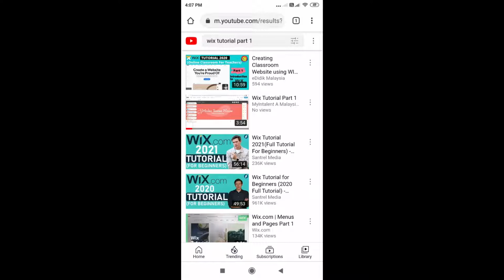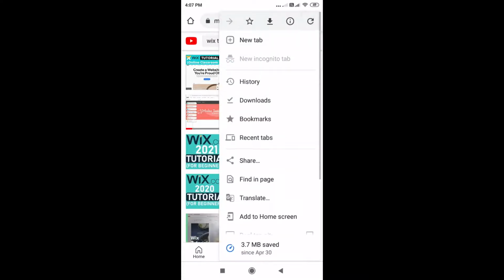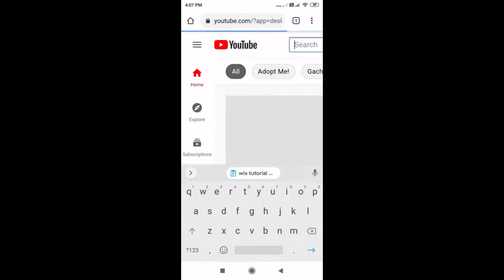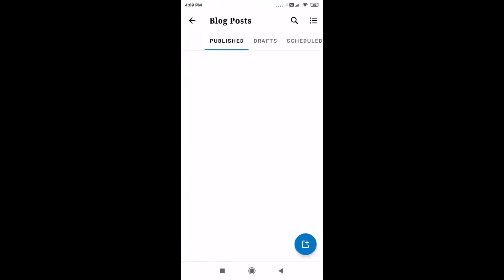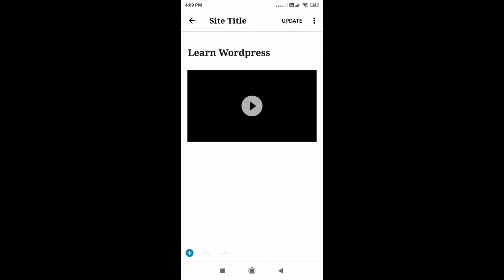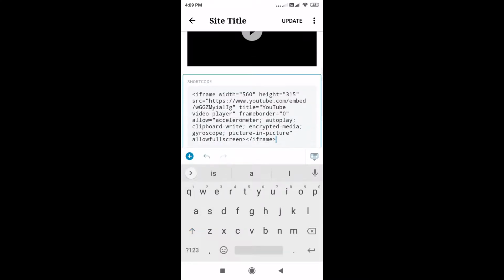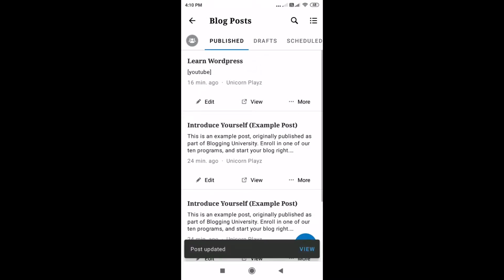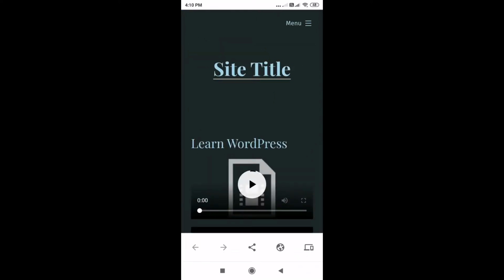Wordpress.com Mobile Tutorial Part 4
Embed video in a post.